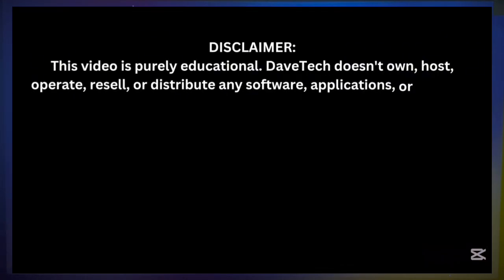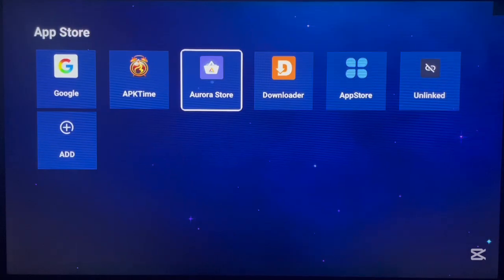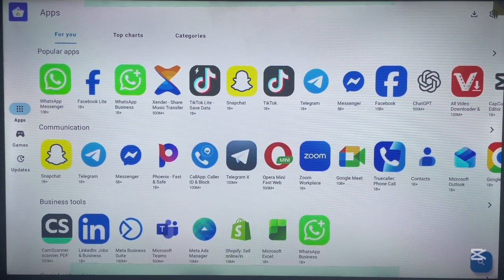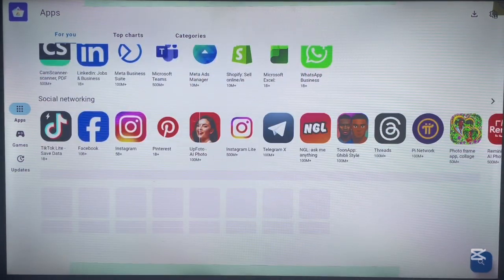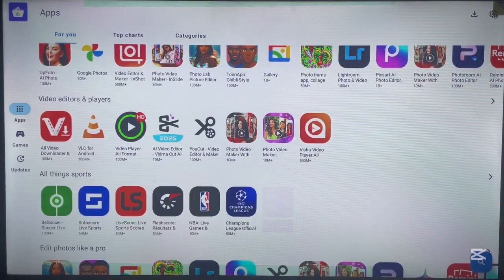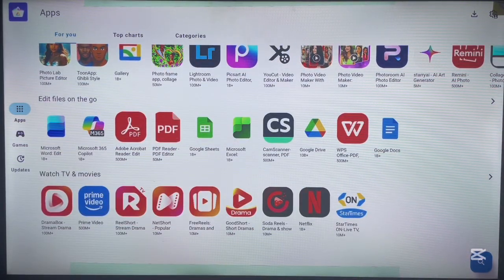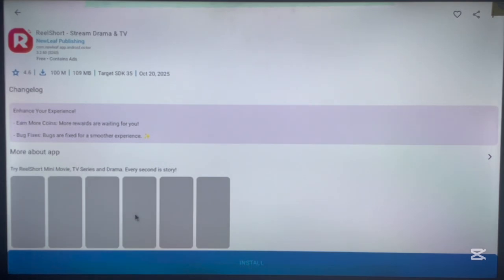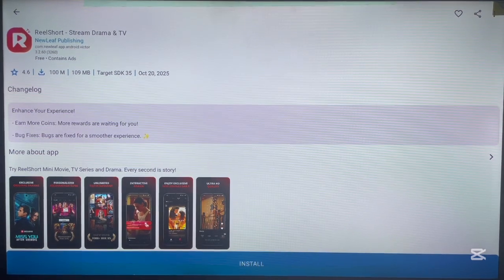How to Install ReelShort App on ANY Android TV (With Aurora Store)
Are you looking to install ReelShort on your android TV? this video shows you how to install ReelShort on android tv using Aurora Store.